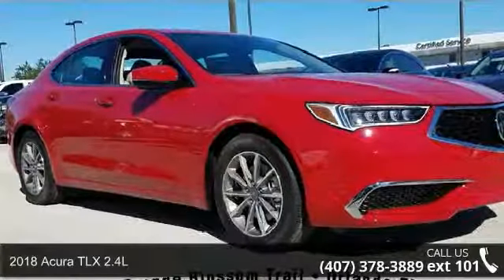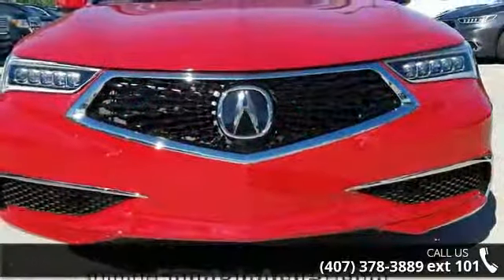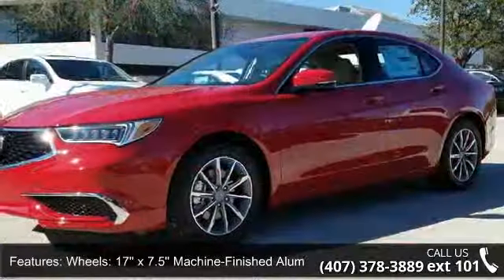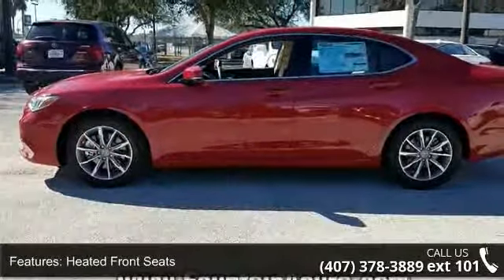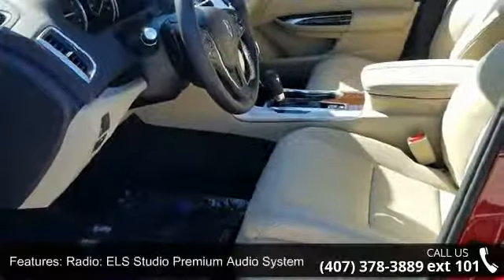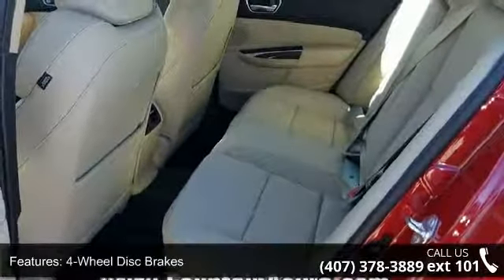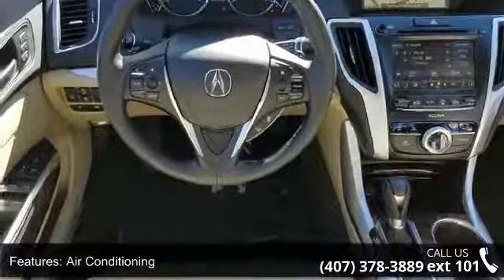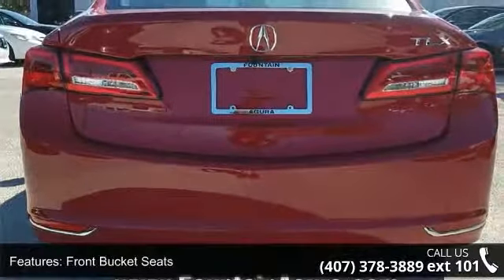2018 Acura TLX 2.4L - Fountain Auto Mall - Orlando, FL 32809